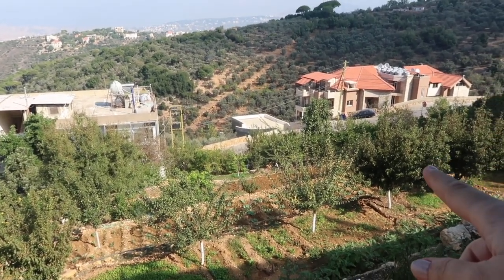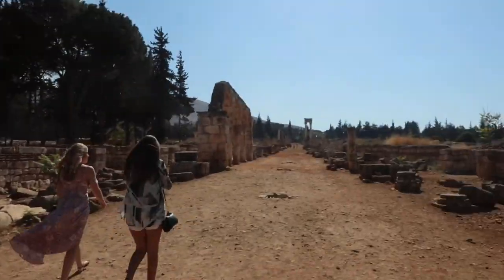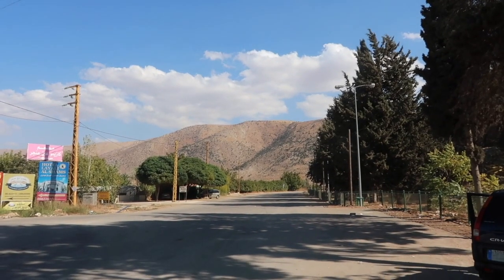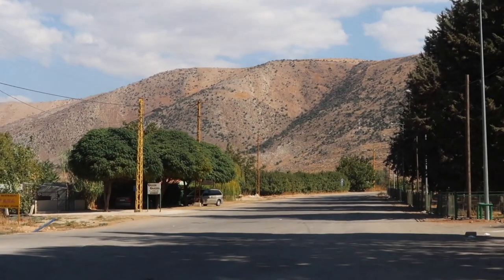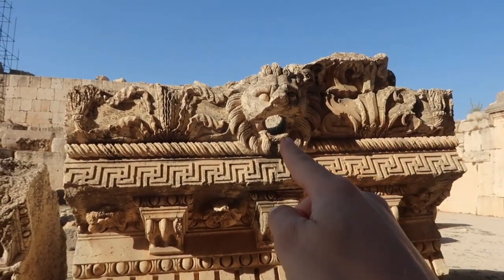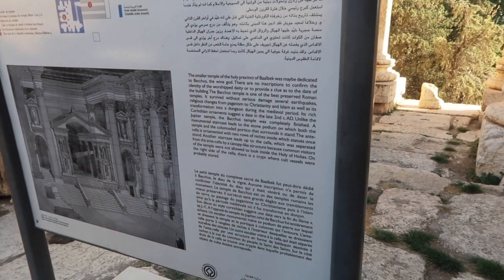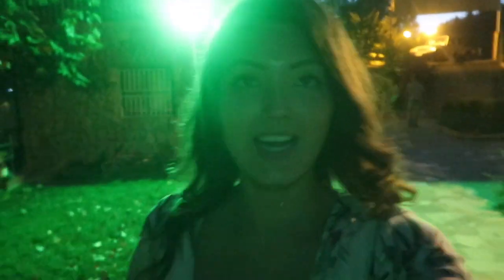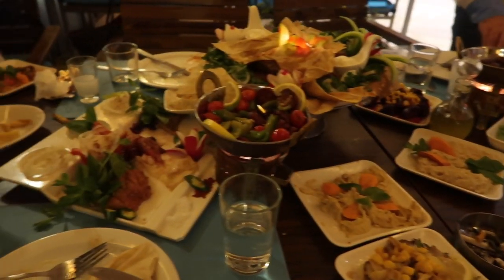48 HOURS IN LEBANON | PART 2 | SYRIAN BOARDER | EMIRATES CABIN CREW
Hello beautiful people! This is part 2 of our adventures in Lebanon. We left Beirut and headed to Baalbek and Anjar which are close to the Syrian boarder!

Enjoy! Love Tiera xx

INSTAGRAM ANA: @annallucy
INSTAGRAM ELLE: @ellemay94_

TOUR COMPANY INSTAGRAM: @lebanonroadtrips